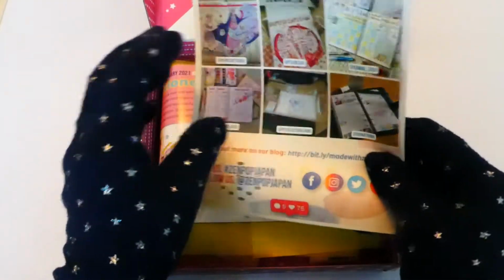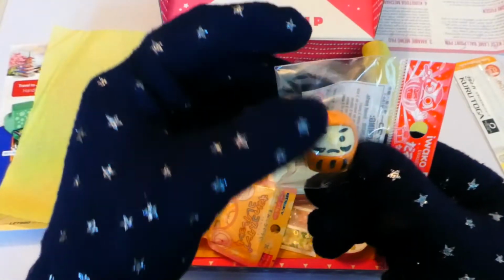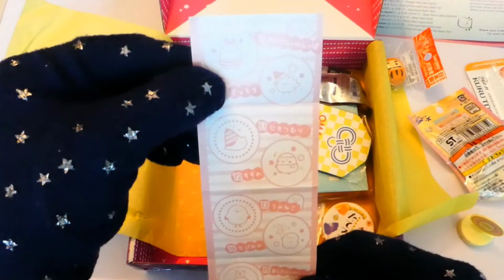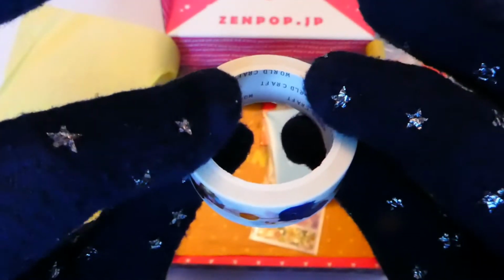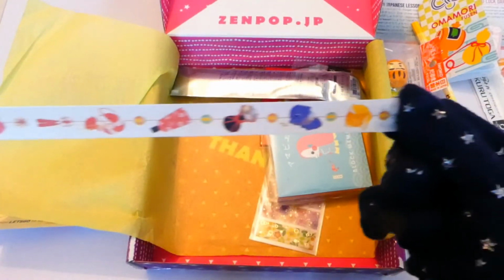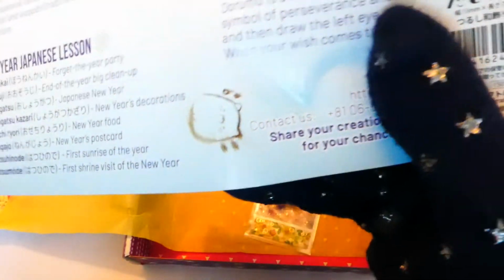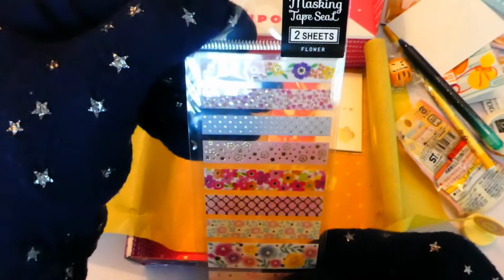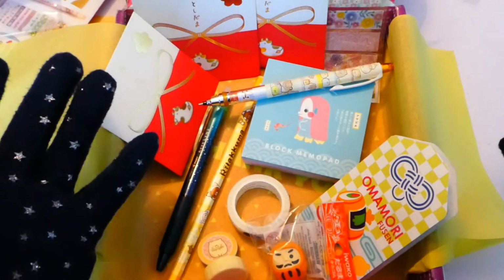New year, new box! Year of the Ox | Zenpop unboxing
Hey guys! I'm MeeMee and I do Allsorts!

I unbox another really cute stationary box from zenpop! First time opening a new year box from zenpop and I wasn't disappointed.